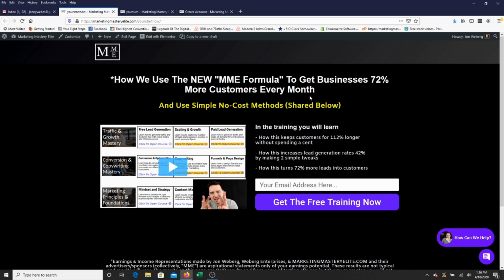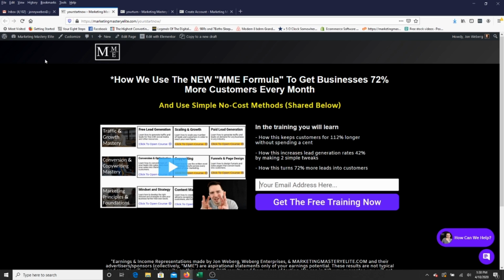How To Create, Build, & Make Your Online Sales Funnel Convert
Learning how to create, build, and make your own online sales funnels while getting them to convert can be easy, especially if you follow this video. Your marketing and sales funnels must convert, otherwise you won't be able to scale very effectively. Make sure while you're building & creating online sales funnels like these, you follow the conversion methods. This is necessary for your leads & customer conversion & scaling.

If you want to learn more about how to reach your next chapter,

Jon Weberg is a consultant who works with businesses and companies to create the right precise strategies to help them reach their next comma.

If you want to raise customer retention, scale your revenue forward,
build a loving customer culture that sticks for life, consider building forward with Weberg Enterprises LLC.

to schedule your first free appointment to see if you will be one of the limited 20 companies we work with each year.